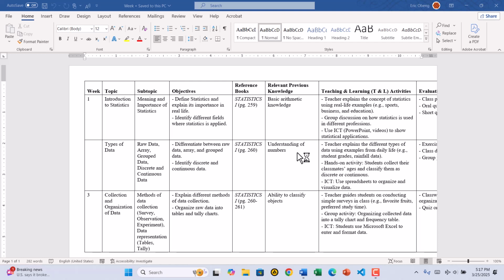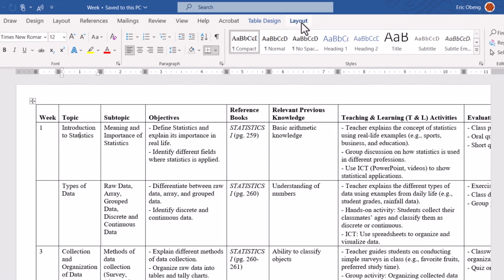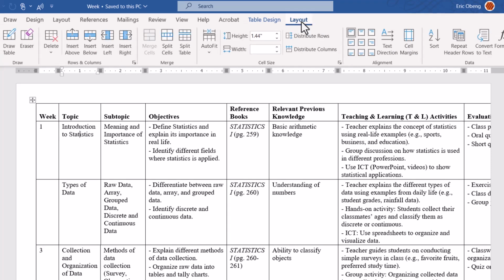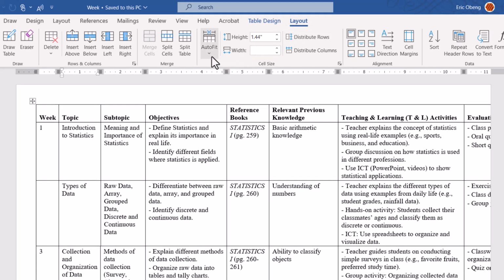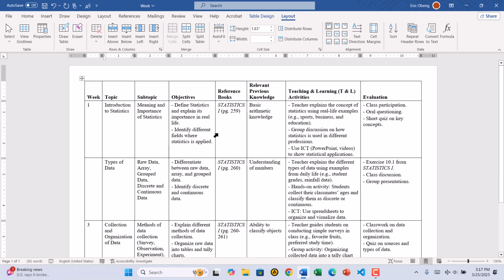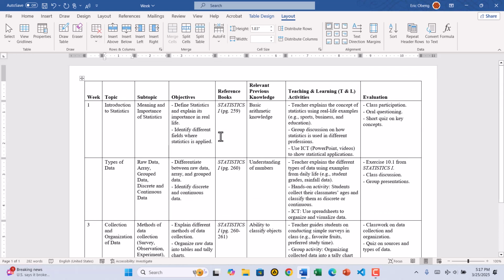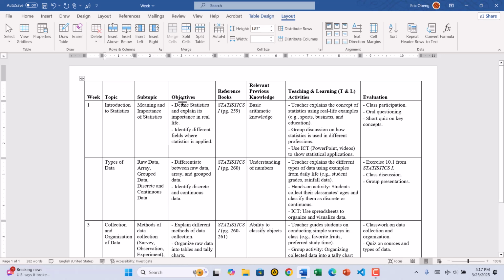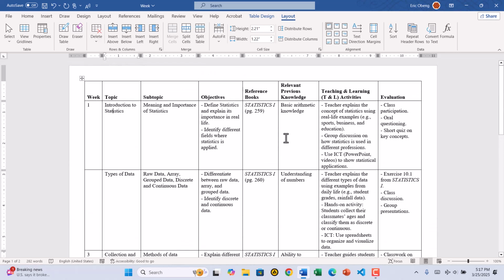How to Make Any Oversized Table Fit Automatically in Microsoft Word with One Click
Struggling with oversized tables in Microsoft Word? Learn how to automatically resize tables to fit within page margins with just one click! This quick and easy tutorial will save you time and effort when formatting tables in Word.